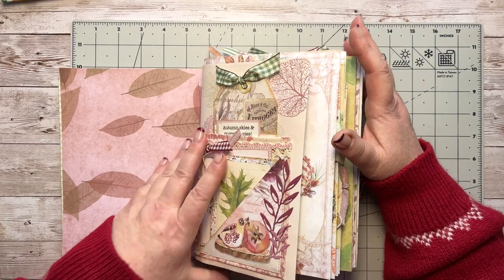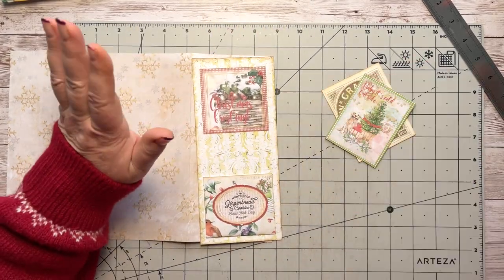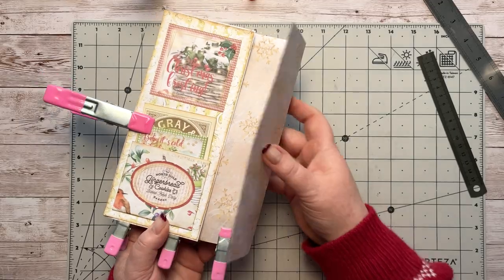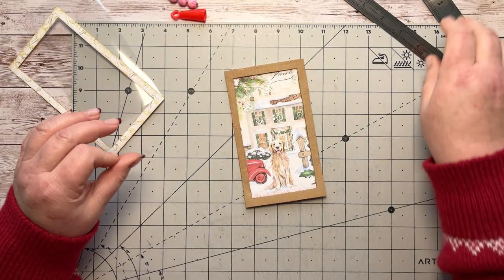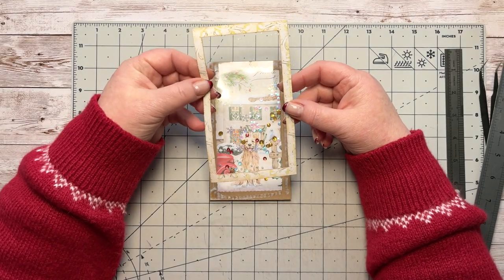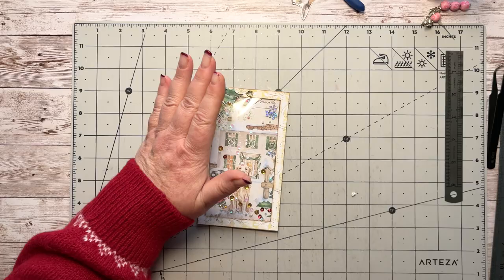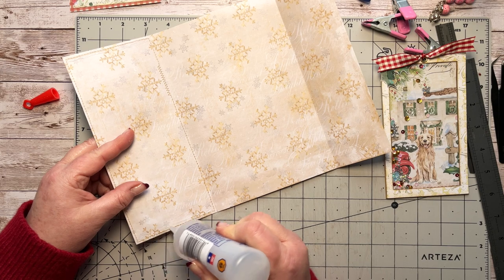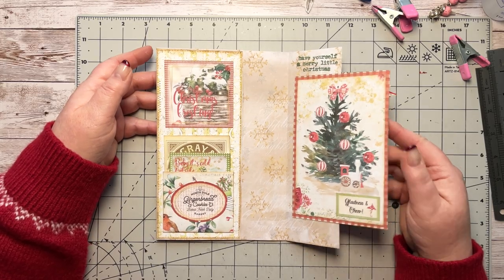Creating a Christmas Journal Insert!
Hello and welcome, my friends.   Thank you so much for popping by to spend some time here with me.  I do so appreciate that.

Today, I am going to share how I made my Christmas Journal Insert. Similar to my Autumn insert, but with a shaker cards.    Easy and fun to make.  Come and follow along. This was great fun to make. You could add these to any theme too.

If you are interested in purchasing any of these kit or any other of my goodies, you can follow the links to my shops below:  Sales on in both shops!

US Mini Christmas Memories Digital Journal Kit

A4 Mini Christmas Memories Digital Journal Kit

PRINTED Mini Christmas Memories Journal Kit - 2 sets